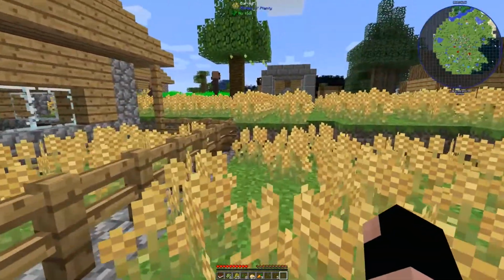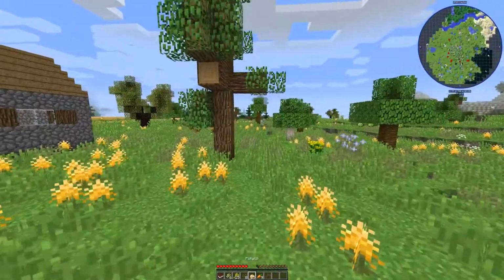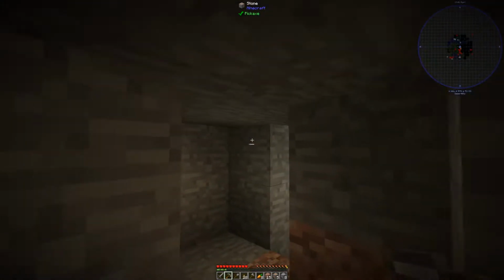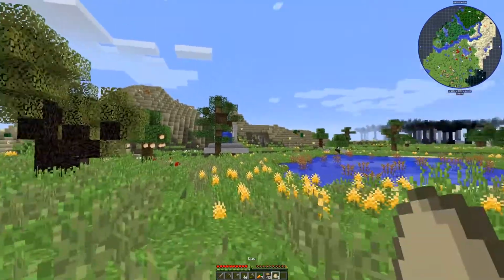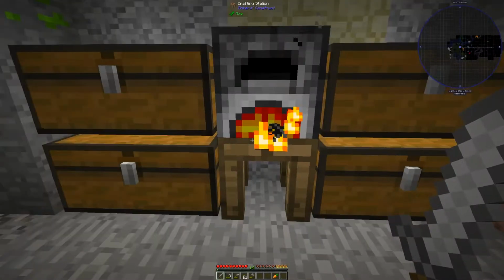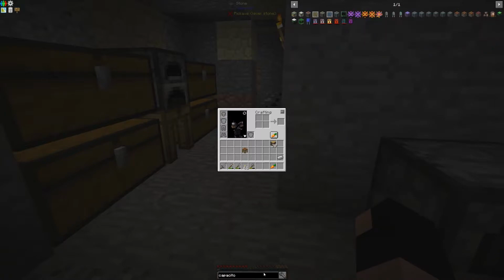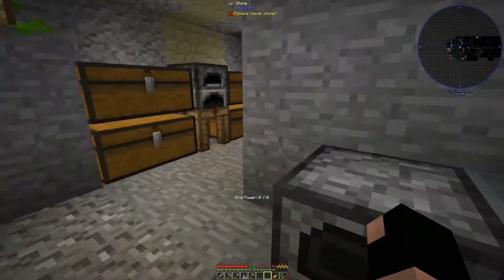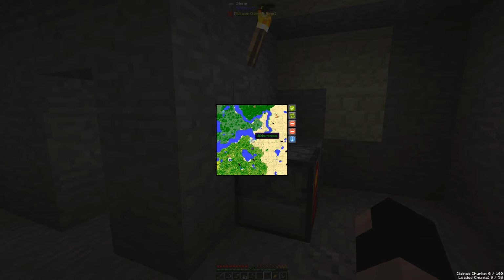All The Mods 3 E1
All The mods 3 lets play Episode 1

In this episode we get started by raiding a village before digging a hobbit hole to live in and get some basic power generation started.